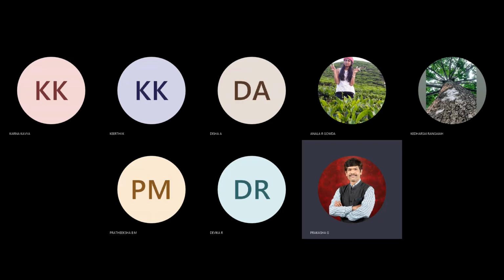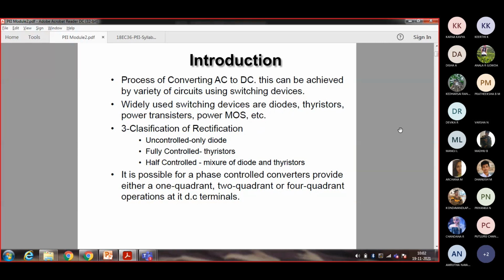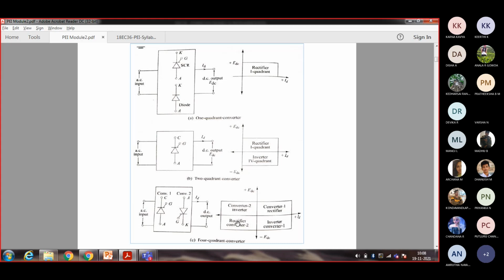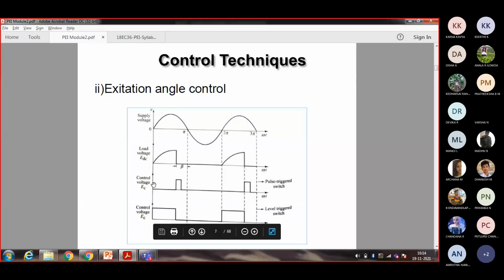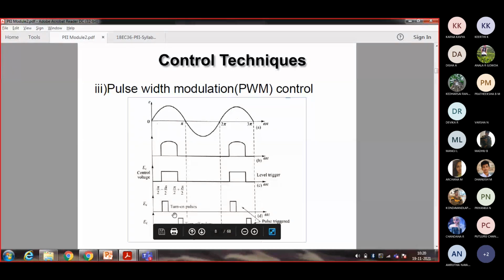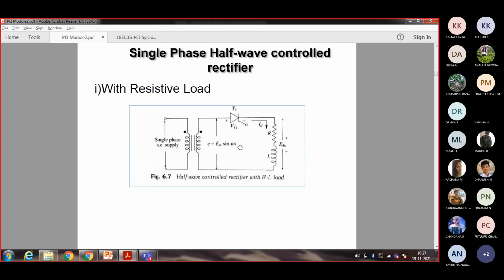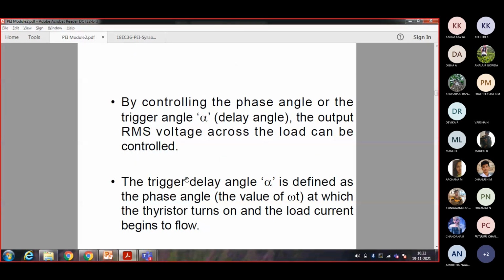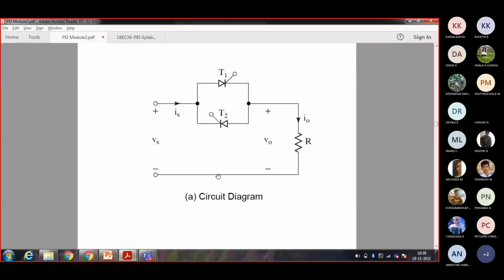18EC36 PEI - S10